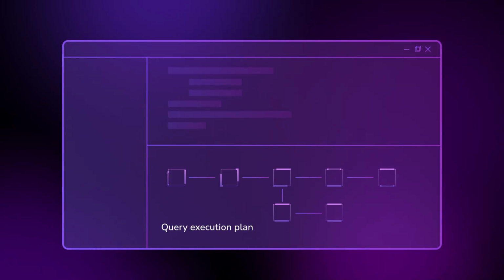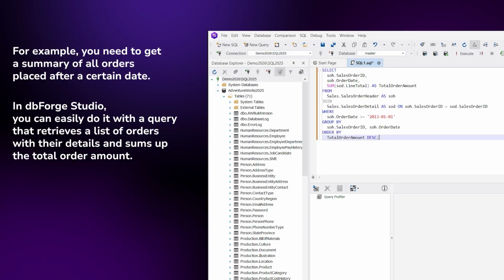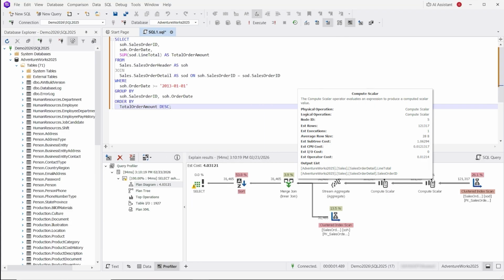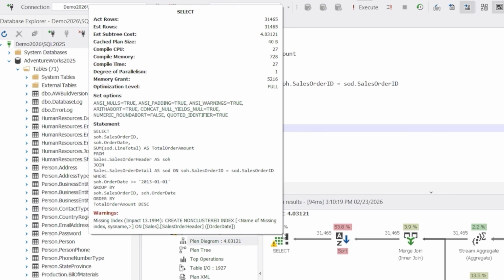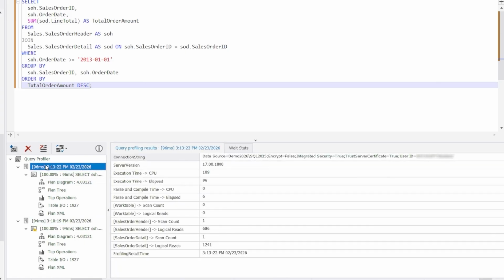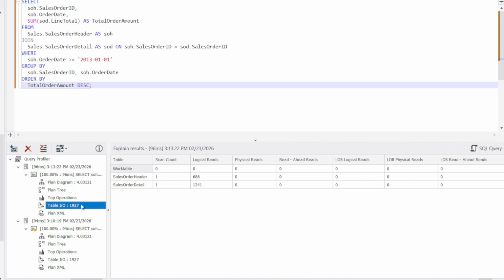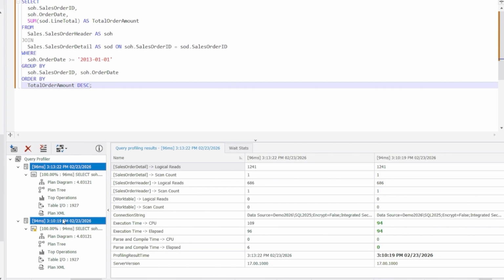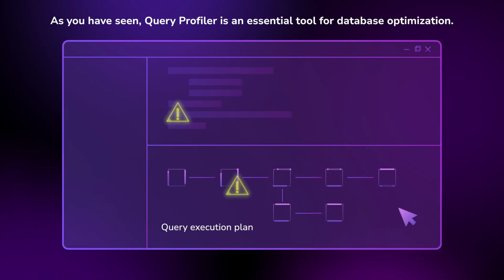Query Profiler in dbForge Studio for SQL Server: Find and Fix SQL Bottlenecks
Are slow SQL queries affecting your database performance? In this video, we show how to use Query Profiler in dbForge Studio for SQL Server to analyze execution plans, track CPU and memory usage, detect missing indexes, and identify performance bottlenecks.

You will see how Query Profiler helps database developers, software developers, and DBAs understand what happens during query execution and test optimization strategies with clear visual results. In this example, we profile a query, detect a missing index, add a nonclustered index, and compare the before and after performance results side by side.

Whether you are troubleshooting resource-intensive queries or looking for a clearer way to improve SQL Server performance, Query Profiler gives you the insights you need in one integrated environment.

Timestamps:
0:00 Introduction
0:19 Who can benefit from Query Profiler?
0:50 Open Query Profiler in dbForge Studio for SQL Server
1:03 Run a sample query
1:24 Review the query execution plan
2:33 Create a nonclustered index
3:13 Explain results overview
3:27 Plan Tree and Top Operations
3:49 Table I/O statistics
4:34 Side-by-side comparison of profiling results
5:00 Conclusion

🔥 Get your free 30-day trial of dbForge Studio for SQL Server